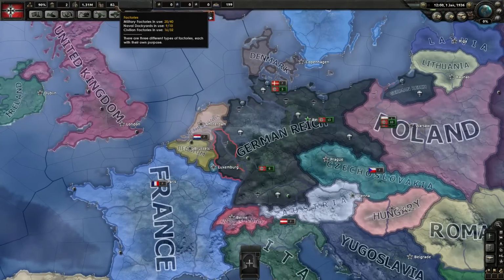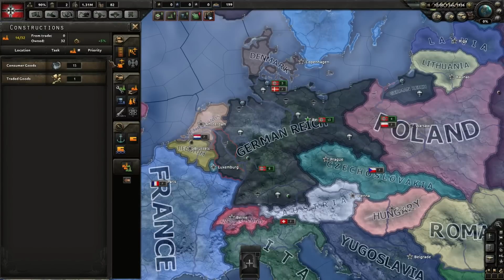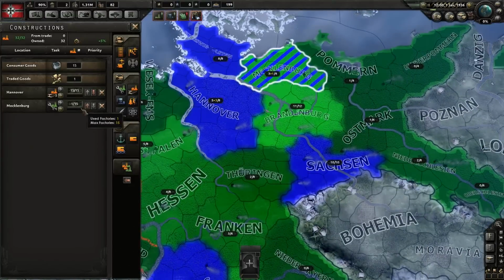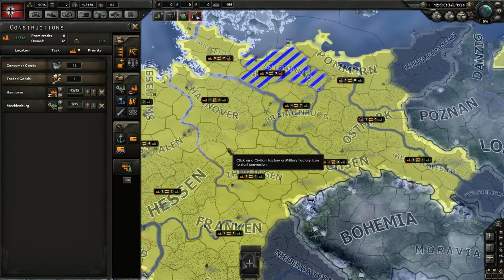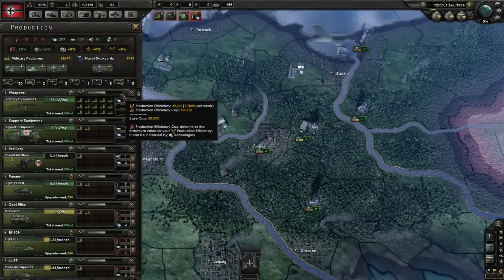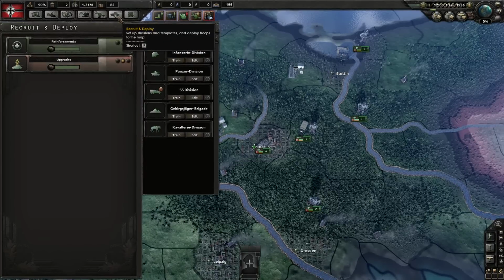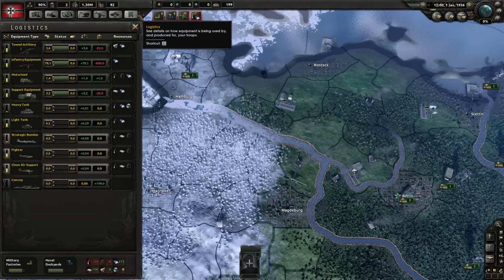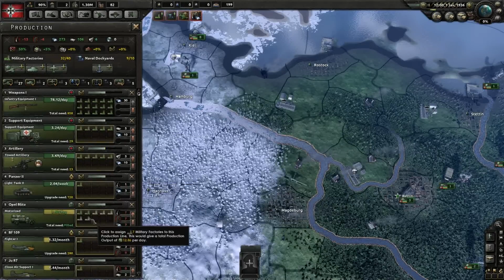Hearts of Iron IV Production and Logistics Guide - War College 104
Hearts of Iron IV Production and Logistics Guide - The fourth entry in our HoI4 War College series immerses you in the complex world of production and logistics!